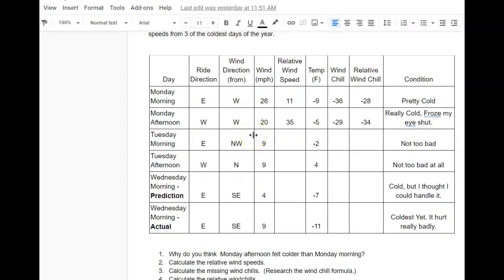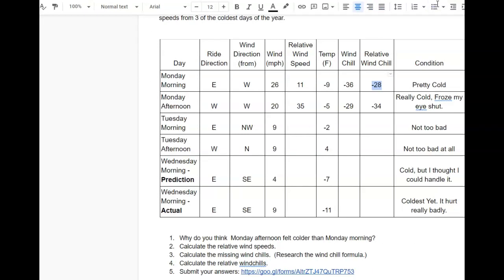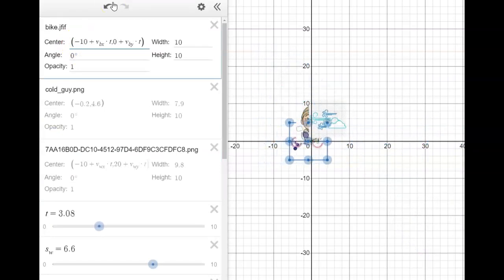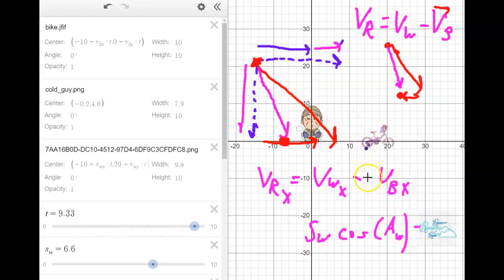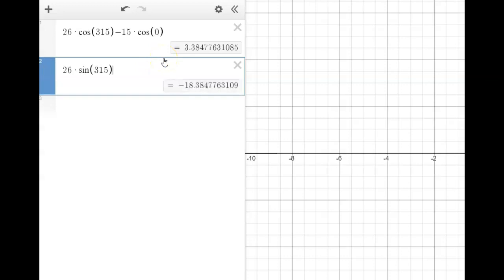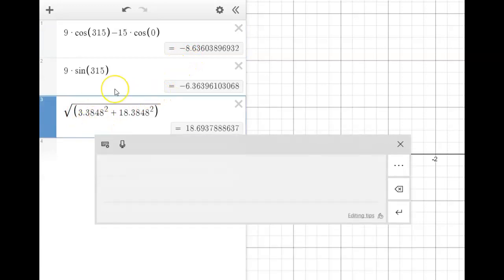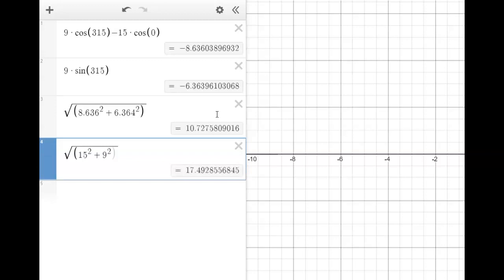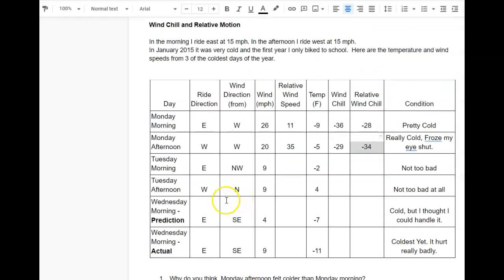Relative Velocity and Windchill